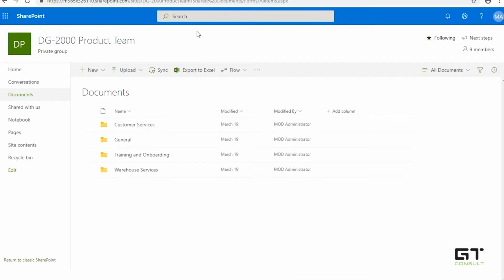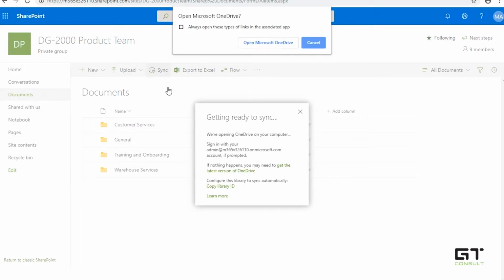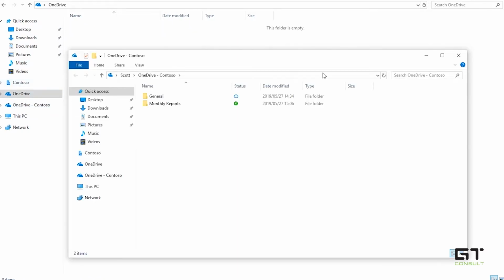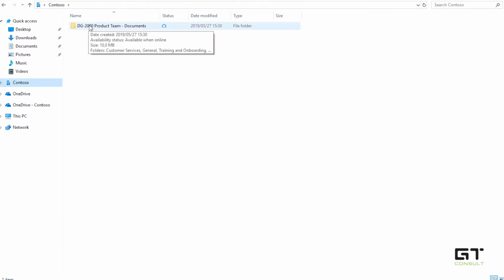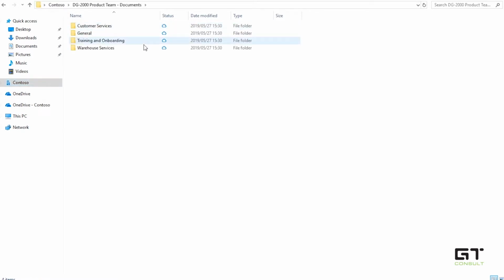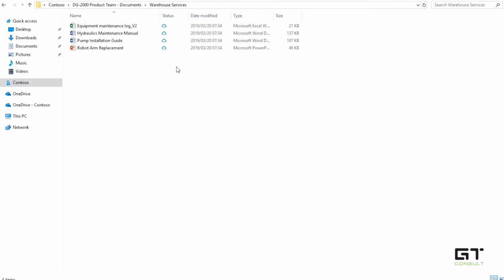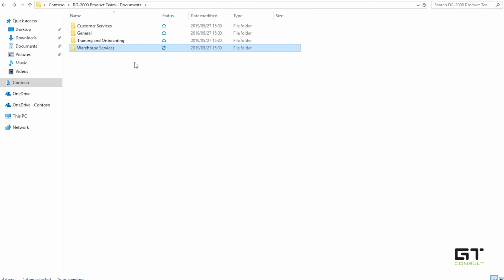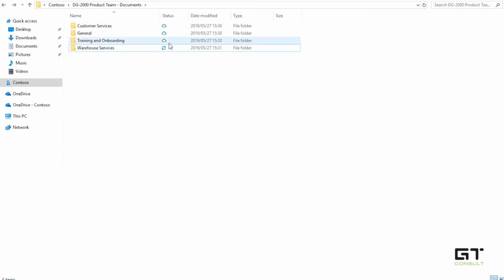Productivity Tips and Tricks with Scott: SharePoint - Part 3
Join us every Wednesday for our Productivity Tips and Tips with Scott McCann web series. We will cover different topics and help you enable productivity.